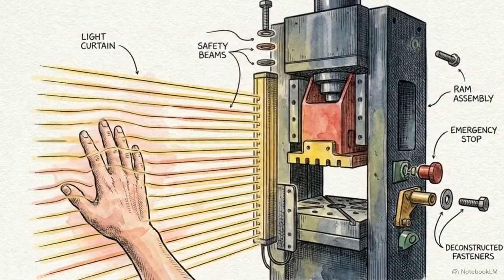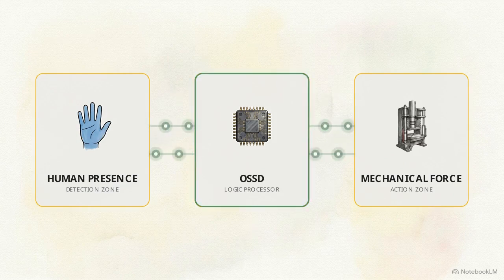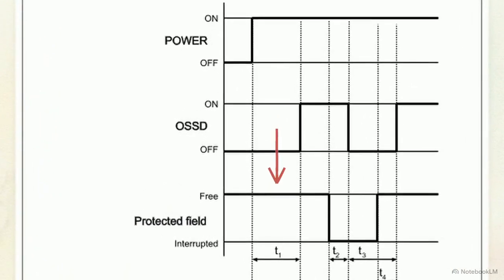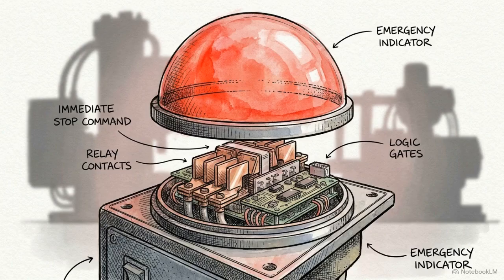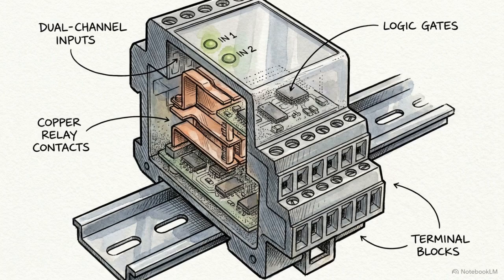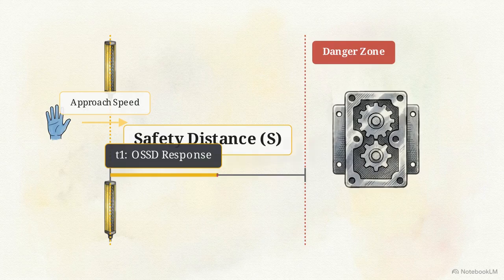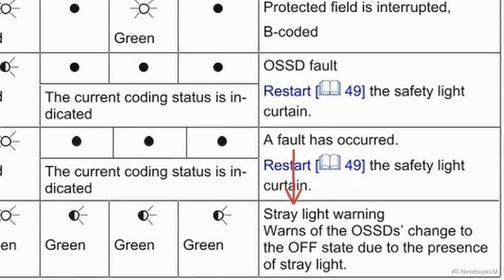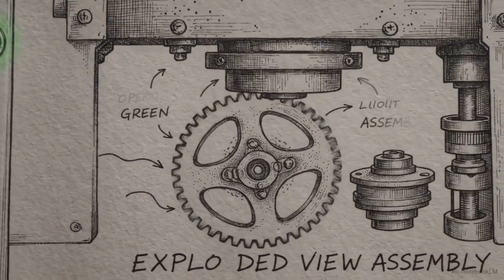What is OSSD? Output Signal Switching Devices Explained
Welcome back to Off-Duty Engineer! In this video, we dive deep into the critical safety component that protects lives in industrial automation: the OSSD (Output Signal Switching Device). If you've ever wondered how a safety light curtain can stop a massive industrial press in milliseconds, this is the breakdown for you.

We explore how OSSDs function as the digital link between human presence and mechanical force. You'll learn the technical mechanics behind the safe ON states, the immediate OFF stop commands, and the strict engineering rules that make these systems fail-safe. We also cover dual-channel redundancy, 300-microsecond internal test pulses, and the precise mathematics behind calculating safe physical distances on the factory floor.

Timeline (Chapters)
00:00 - The Danger of Industrial Presses
00:26 - What is an OSSD?
00:40 - The ON State & Internal Diagnostics
01:25 - The OFF State & Beam Interruption
01:45 - Preventing Single Points of Failure
02:04 - Dual-Channel Architecture (OSSD 1 & OSSD 2)
02:20 - 300 Microsecond Self-Testing Pulses
02:40 - Safety Distance & Reaction Time
03:15 - System Restart & Recovery
03:47 - The Mathematical Link to Machine Safety